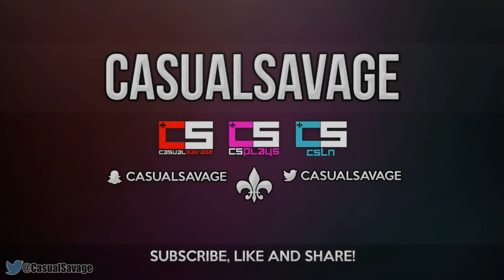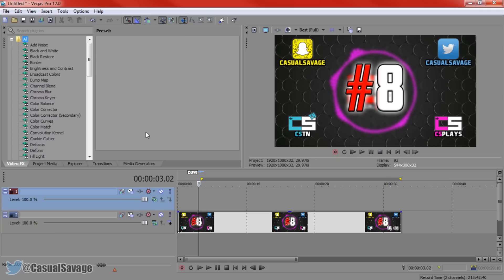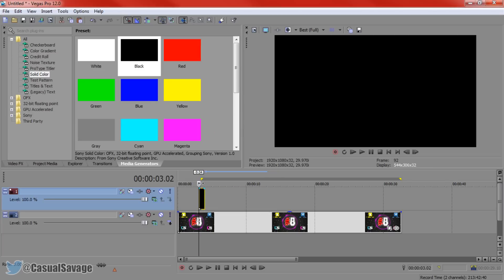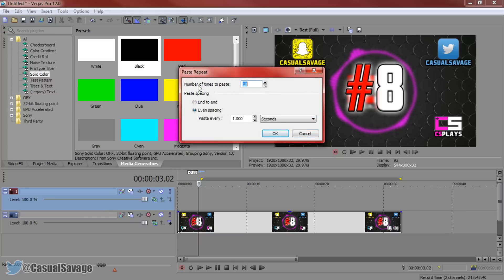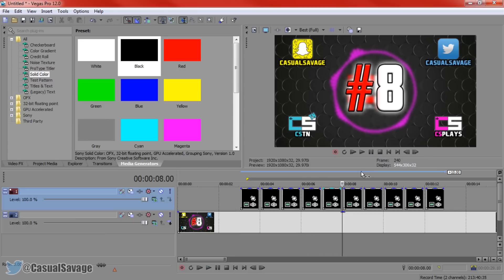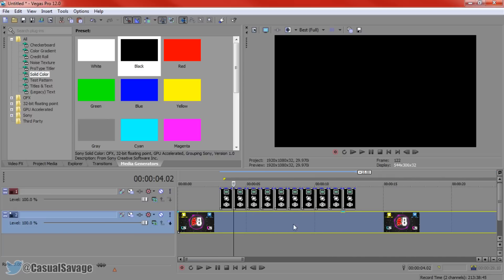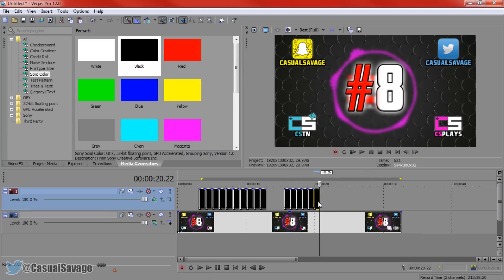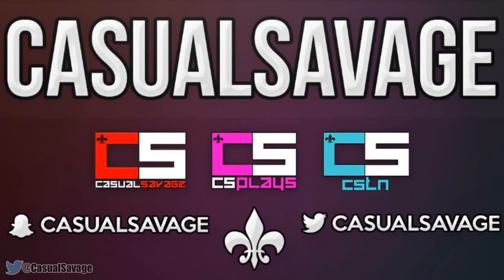How To: Paste Multiple Times in Sony Vegas Pro 11, 12 & 13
How To: Paste Multiple Times in Sony Vegas Pro 11, 12 & 13! What's up, in this video I am going to be showing you how to paste multiple times in Sony Vegas Pro 11, 12 or 13! This is not doing the standard CTRL + V, it is actually a quicker method which will help with editors.

CasualSavage